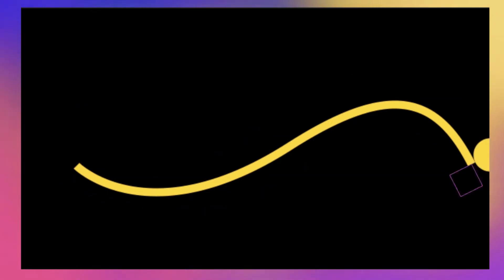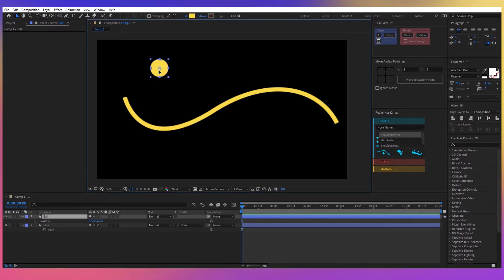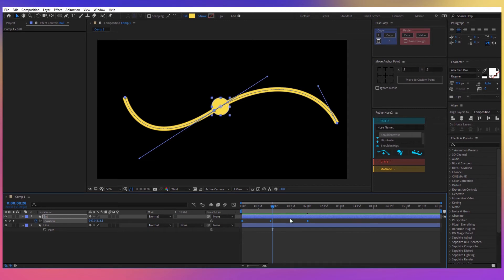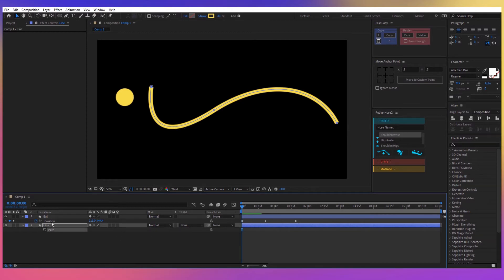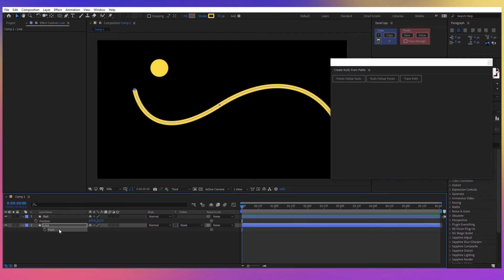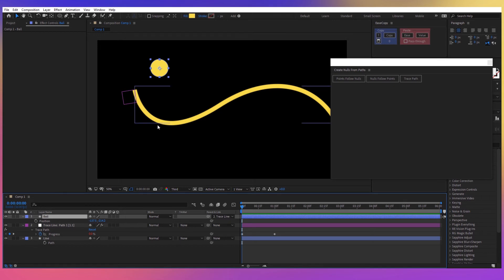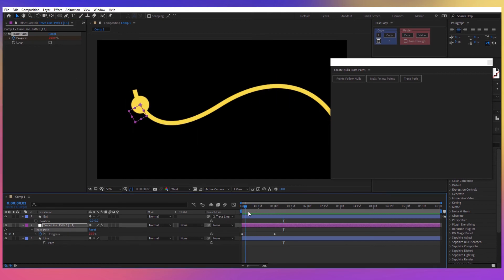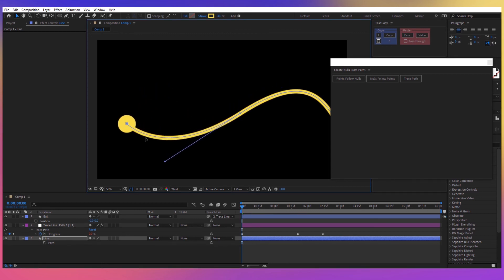How To Link SHAPE To PATH In After Effects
We are going to take a look at how easily we can make any object to follow along any path continuously. The cool thing about this method is that we can modify the path every time we want and the object will still be attached to it. Pretty awesome, isn't it?

⌚TIMESTAMPS:
00:00 - Video Overview
00:14 - Intro
00:24 - 1st Method To Animate The Object Along Path
01:24 - 2nd Method To Animate The Object Along Path
02:58 - Outro